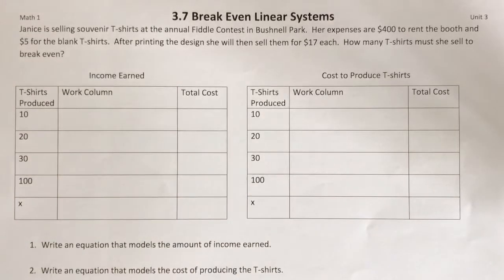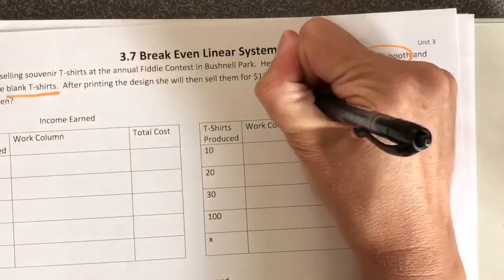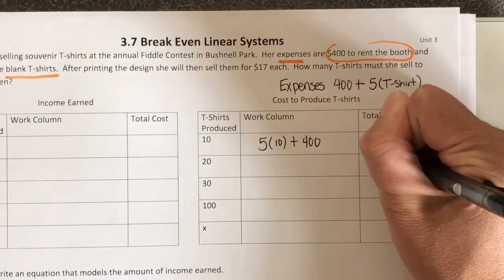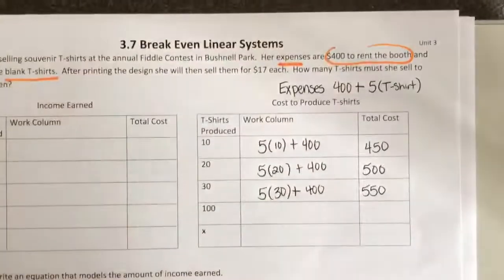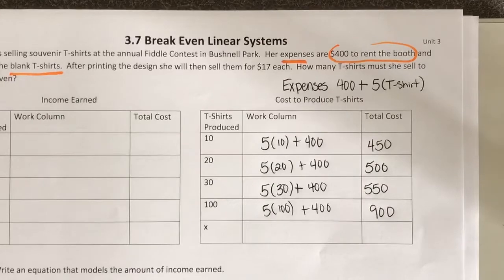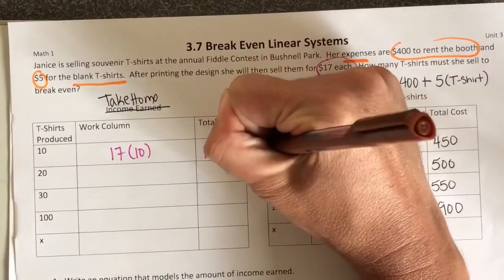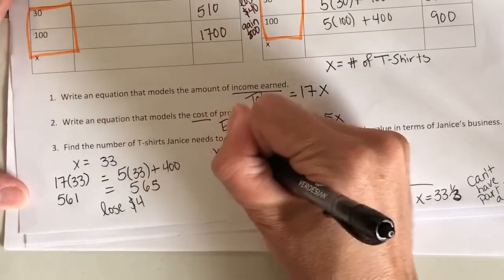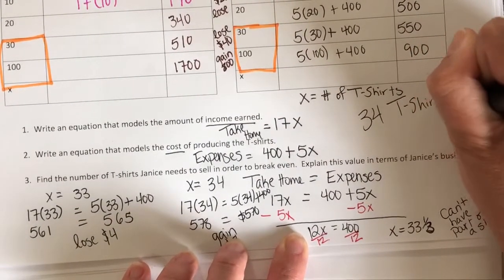Break Even Linear Systems Word Problems T-shirt Investigation 1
How many t-shirts must you sell to break even